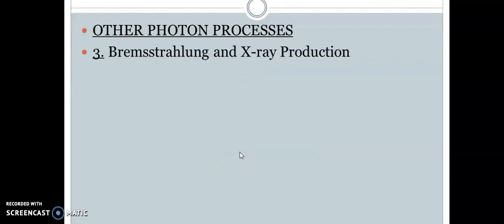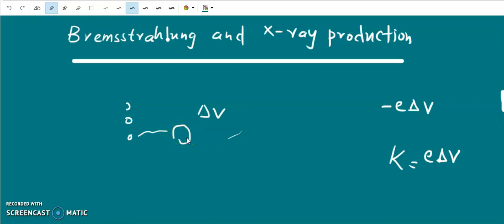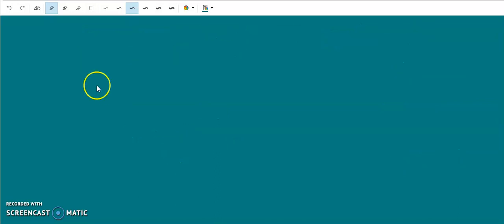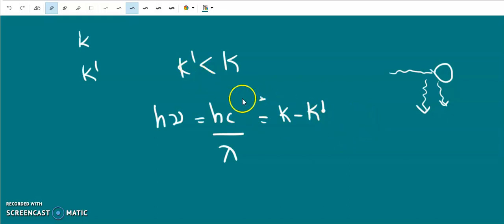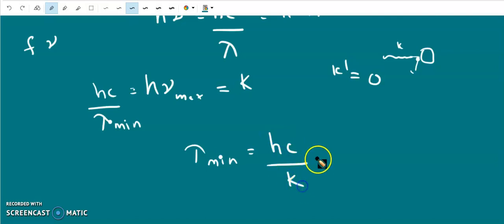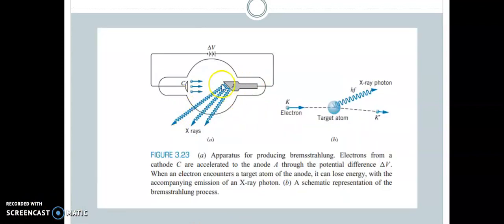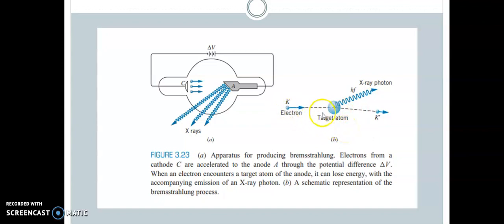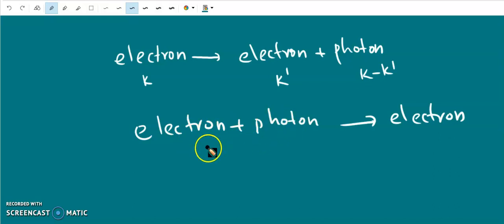S5 BSc Physics | Quantum Mechanics |x ray production | Bremsstrahlung